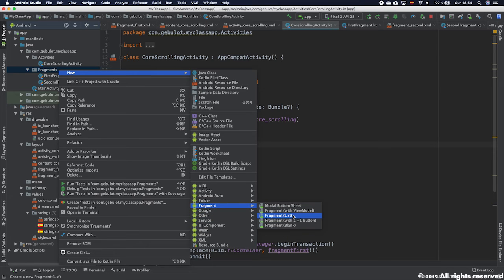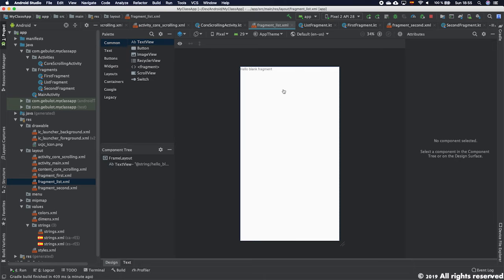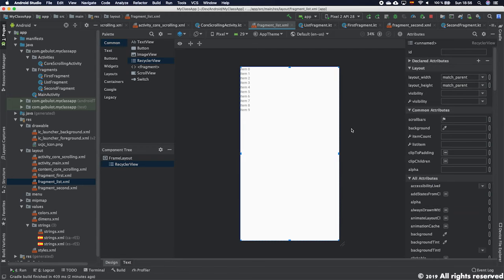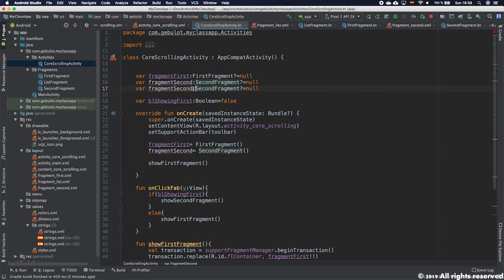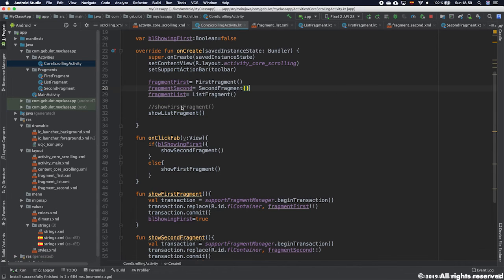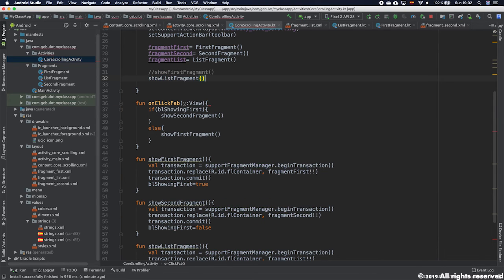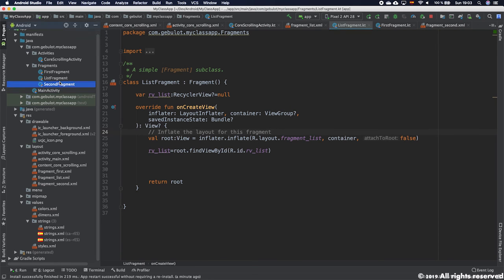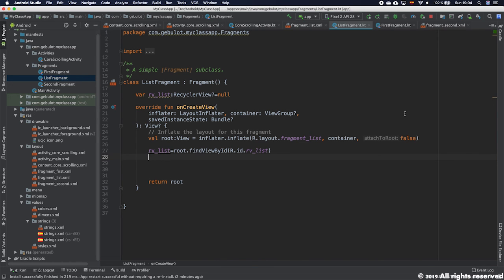Android Kotlin + Firebase: List Fragments Part 1